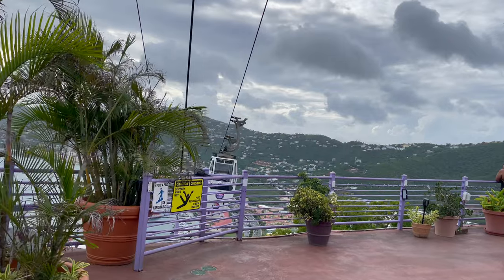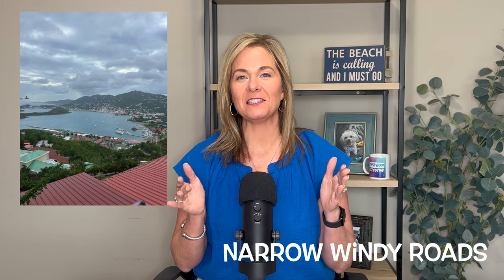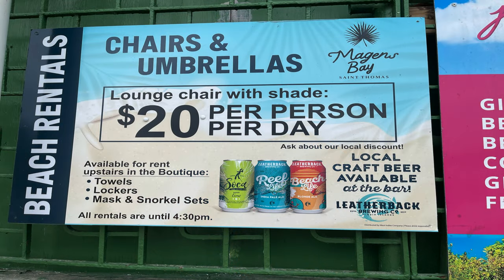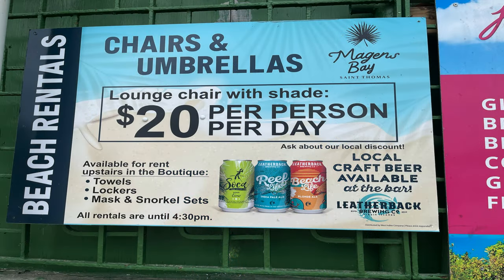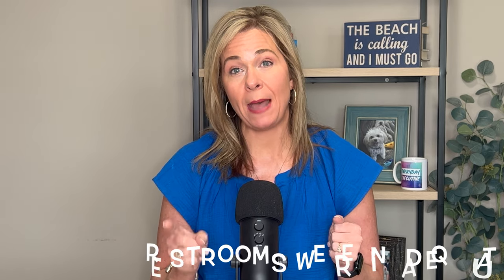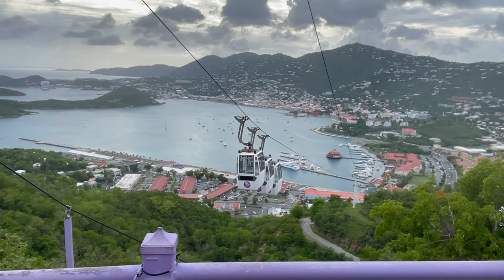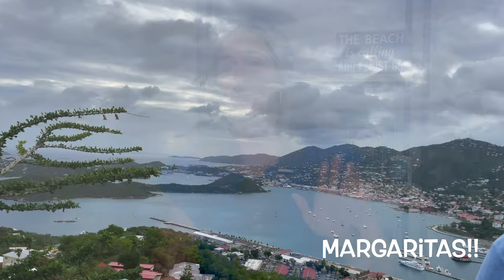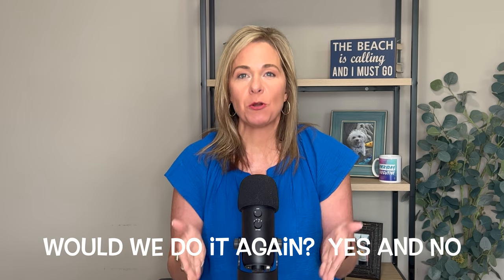A Review Of St. Thomas And Magen's Bay Beach Excursion!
Magens Bay Beach: St. Thomas Excursion with Wonder of the Seas

Join us on a breathtaking excursion as we explore the stunning wonders of St. Thomas, US Virgin Islands, while sailing on the Royal Caribbean's Wonder of the Seas. Our adventure took us to the pristine Megan's Bay Beach, where powdery sands met crystal-clear waters, followed by a beautiful visit to Drake's Peak for panoramic views that will leave you speechless.

But the excitement didn't stop there! We also hopped on the Skyride, where we soared high above the island, capturing the island's beauty from a whole new perspective.

Favorite Travel Essentials:
Magnet Hooks
Packing Cubes
Compression Packing Cubes
Travel Portable Power Strip
TSA approved Clear Quart Size Toiletry Bag
Sorel Sandals
Rails Shorts
Travel Light Mirror (perfect for airplanes and airports)
Vince Camuto Maxi Dress
Adidas Running Shoes
Swimsuit Cover up
Swim Suits
Swiss Back Pack Personal Item
Pouches for Travel
additional pouches
Luggage Scale
Liquid IV Hydration Packets
Motion Sickness Medicine
Small Makeup Bag
Small Detangle wet and dry brush
Dry Shampoo
Favorite Hairspray

Skin Care I Use and Pack :
Vitamin C Serum
Timeless Coenzyme Serum
Daily Sunscreen under makeup
Tinted Sunscreen For those Hard Core Sun Beach Days
Favorite Body Sunscreen
Disposable Face Cleansing Cloths
Face Cleanser

So, thank you in advance for using the links! It helps me keep this channel going ❤️